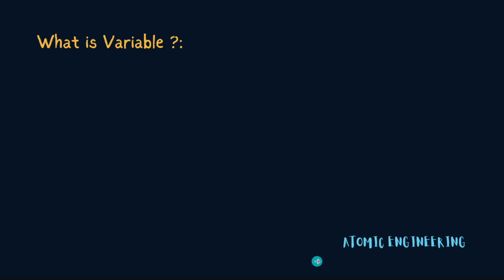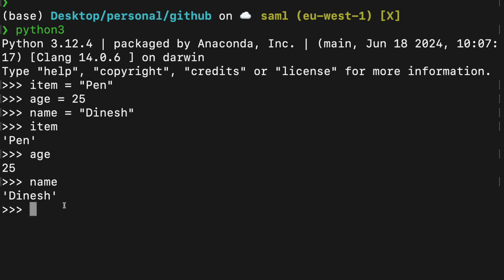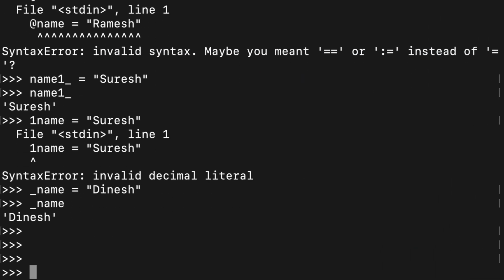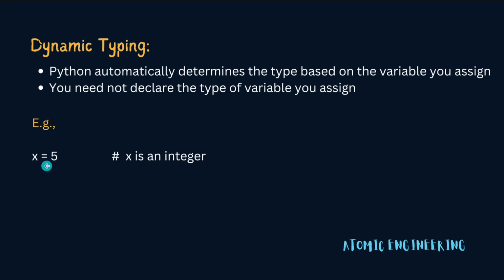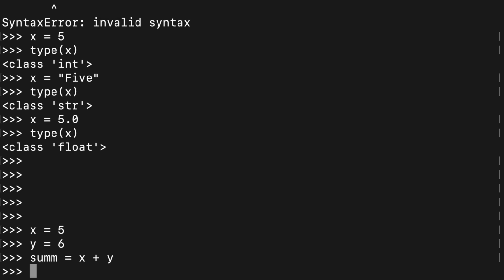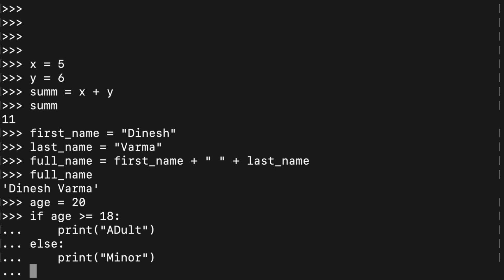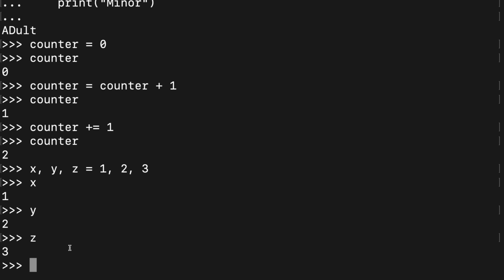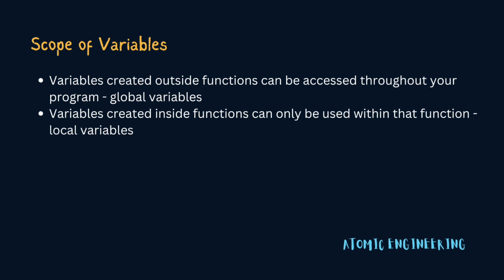Variables in Python | Building Blocks of Python Code | Global and Local Variables | Dynamic Typing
Hi Everyone,

This video provides a clear and concise explanation of what variables are, how to declare them, and the different data types they can hold (integers, floats, strings, booleans). You'll also discover best practices for naming variables and how to assign values to them. Whether you're a complete beginner or looking to refresh your knowledge, this video is a great starting point for your Python journey.

My Gear 🎮 :
💻 Mac M3 Pro